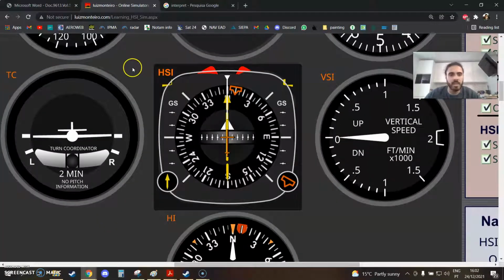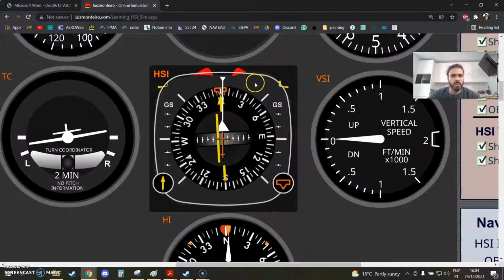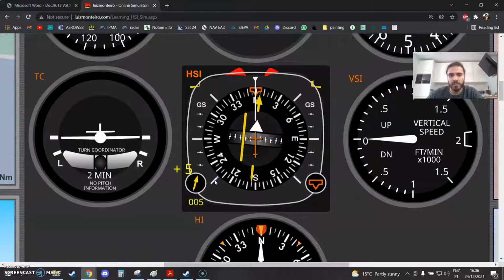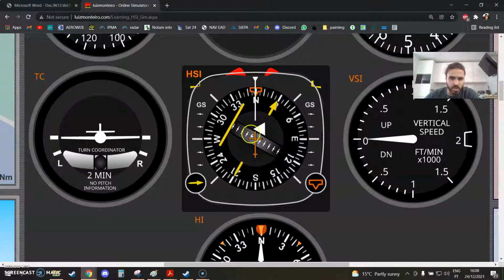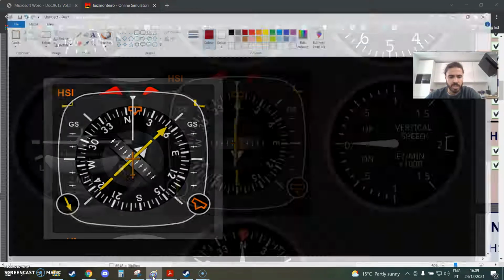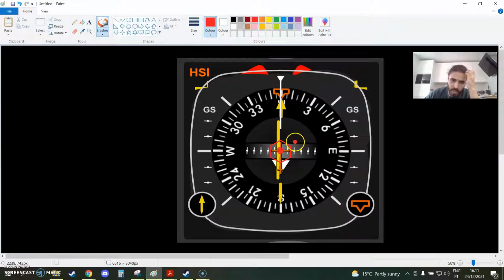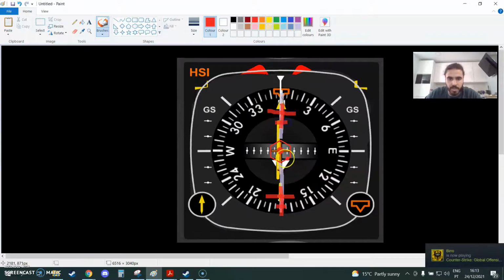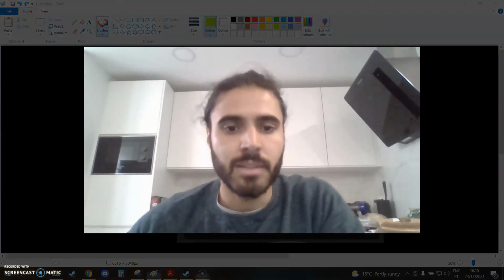Instrument Series - HSI and Radials Interception Part III